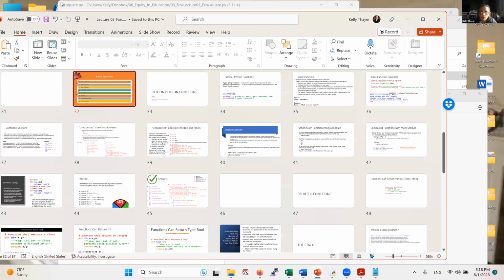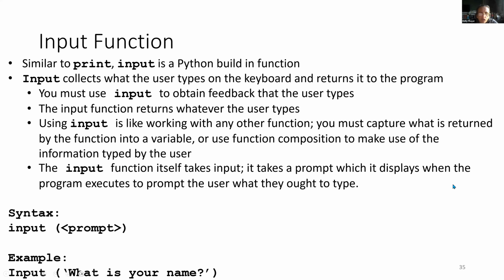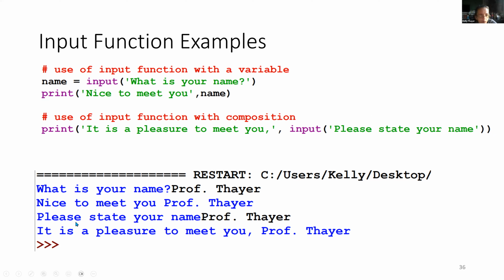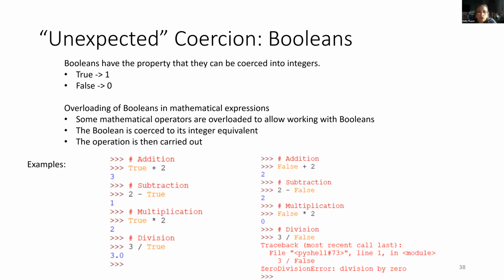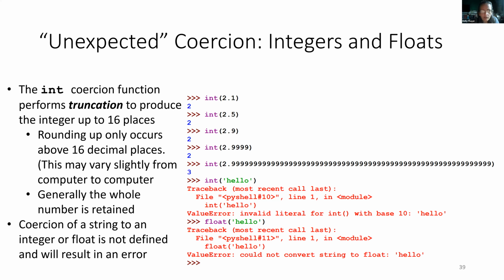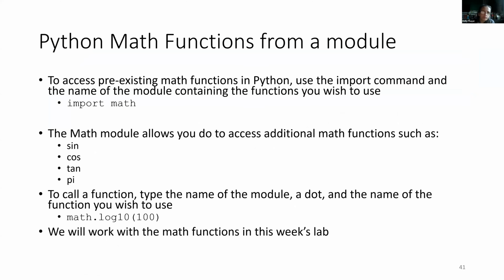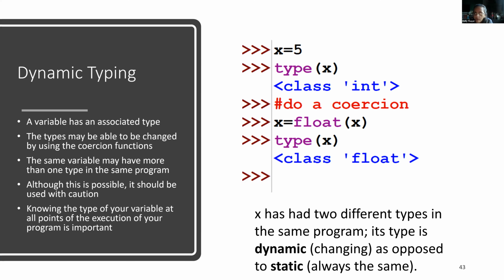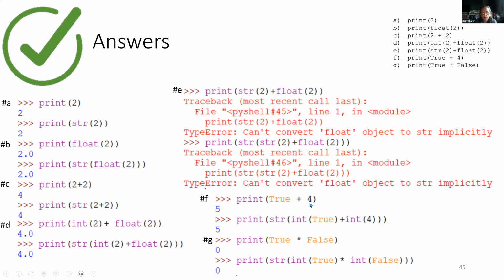Lesson 3-3 Functions I: Python Built-in Functions